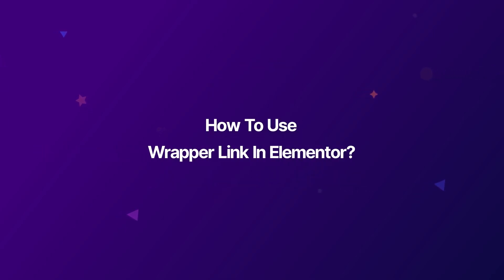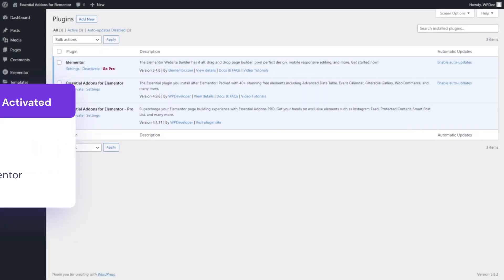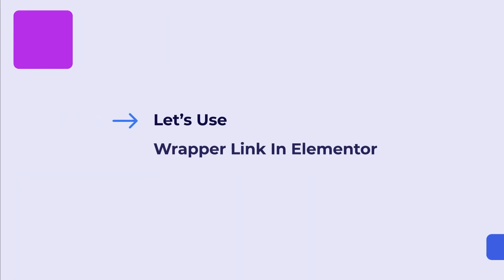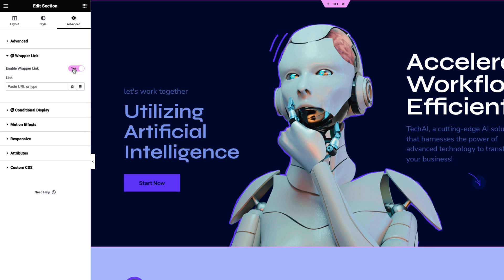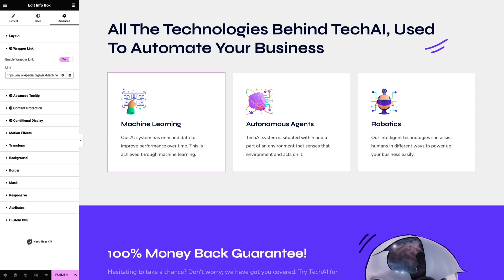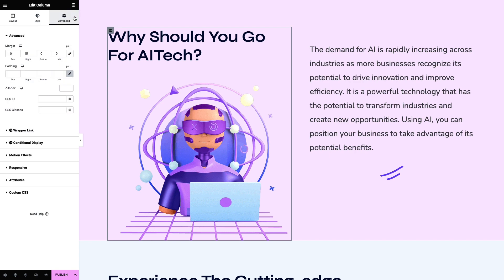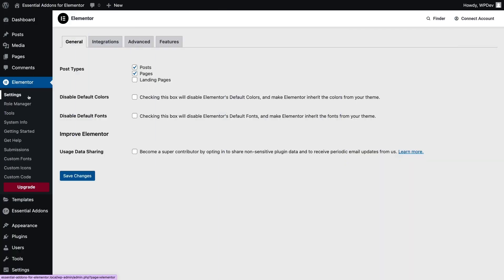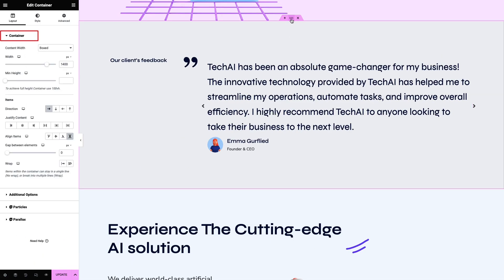How To Use A Wrapper Link In Elementor?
Essential Addons For Elementor offers a super useful extension Wrapper Link that allows you to insert links anywhere on your web pages. Using this, you can easily turn widgets, sections, or columns into clickable ones that will redirect users to specific places. Learn how to use a wrapper link in Elementor.